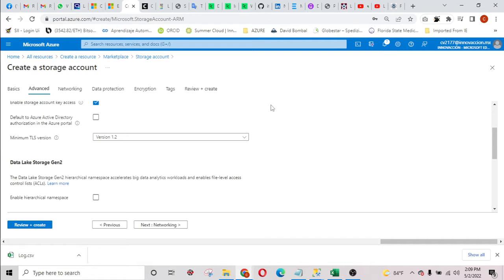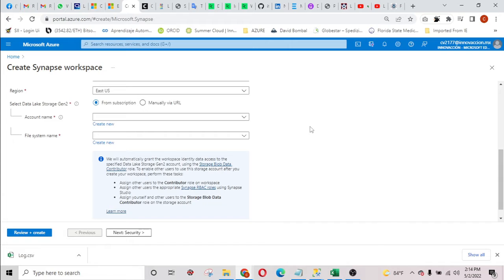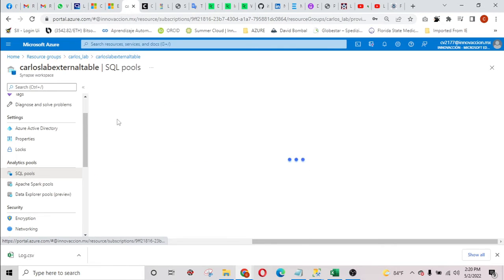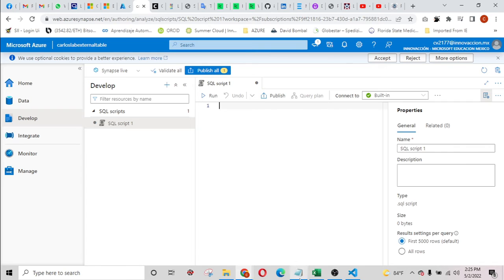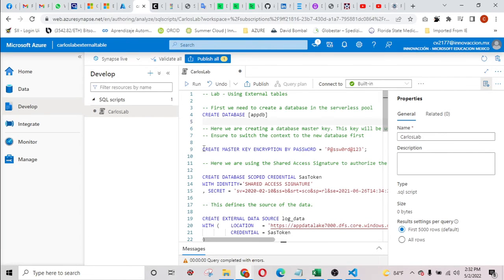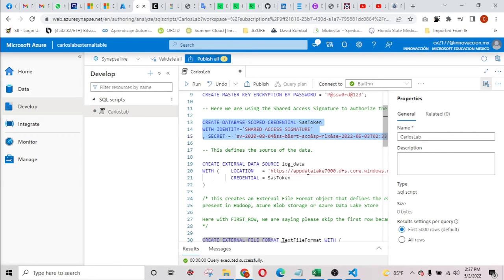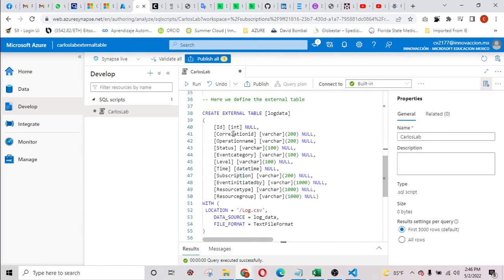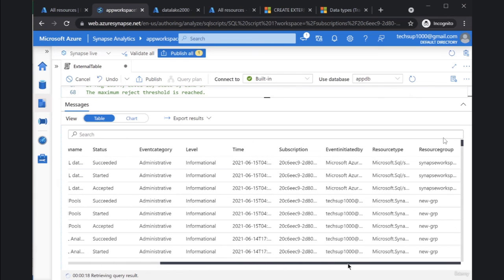Create external tables in Azure Synapse